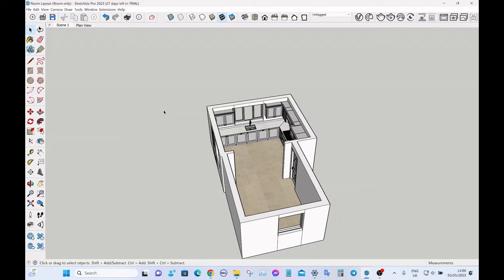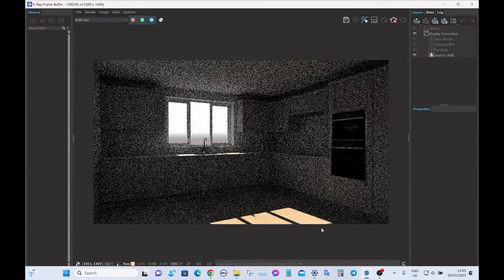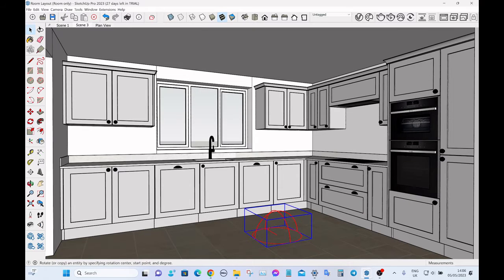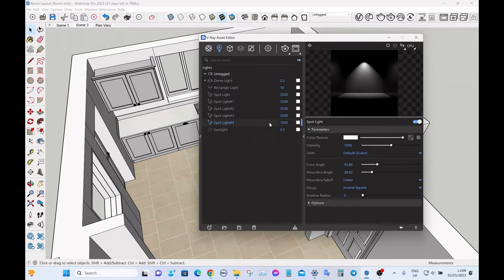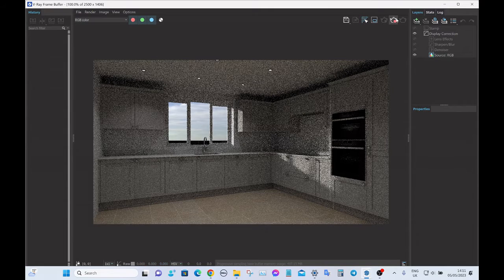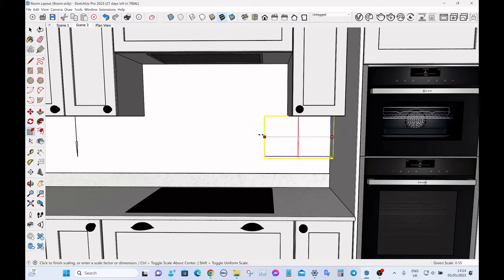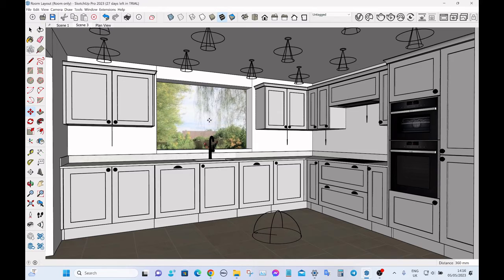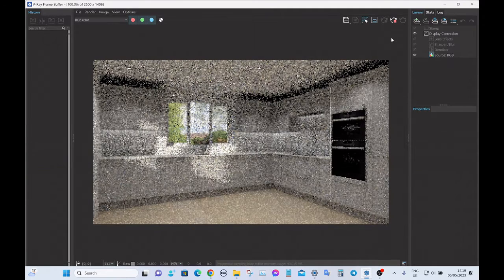6. Beginner Sketchup Tutorial - Adding Lights and Background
This is a video tutorial for adding lighting and background to a Sketchup model to create a realistic render in Vray. Topics covered:
- Changing the overall scene intensity using the 'Camera' setting within Vray
- Changing the 'Environment' light in the overall model
- Adding a Vray 'Dome Light'
- Adding celing lights (Spot Lights) as saved component arrays
- Adding a jpeg image for background